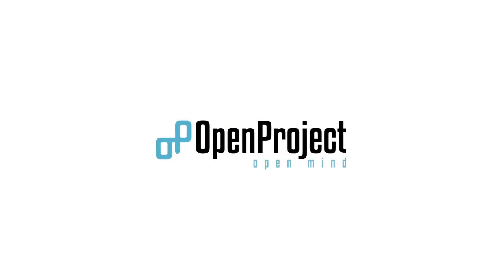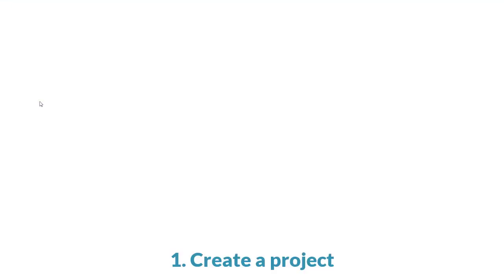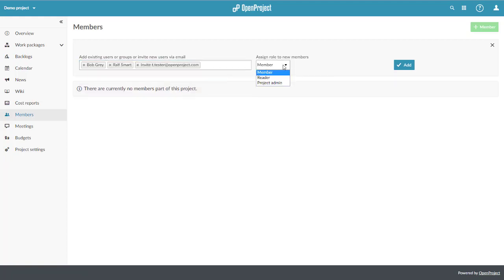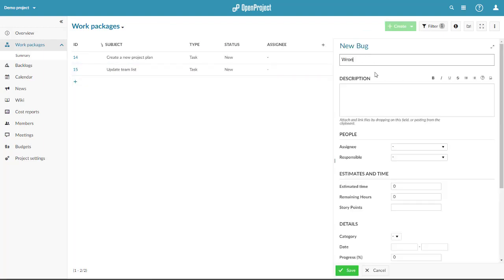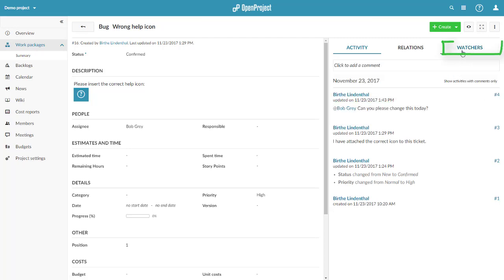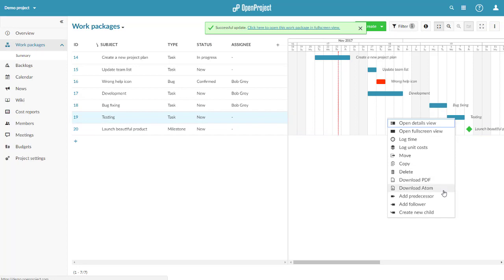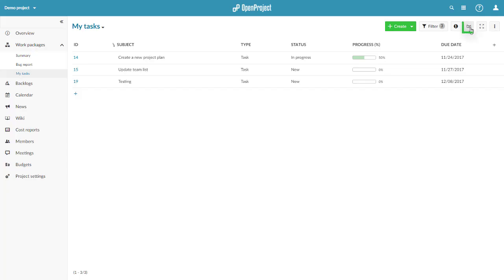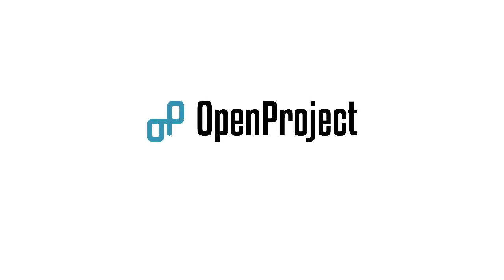5 steps to get started with OpenProject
Getting started with OpenProject - a powerful open source project management software - in 5 easy steps:
1. Create a project
2. Add team members
3. Create work packages
4. Create a project plan
5. Filter, group and create reports